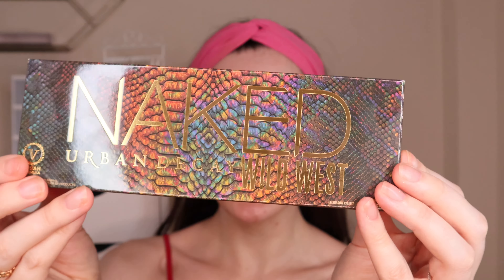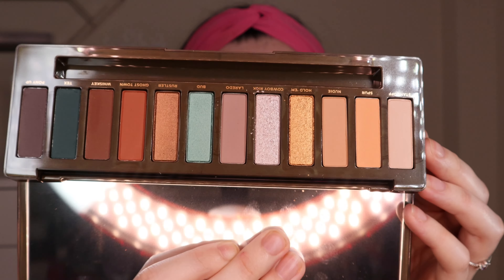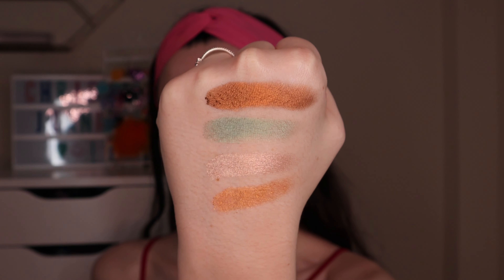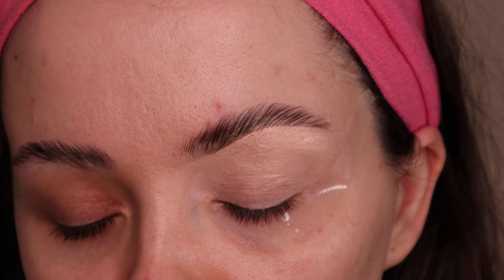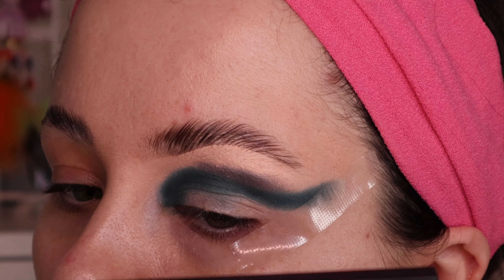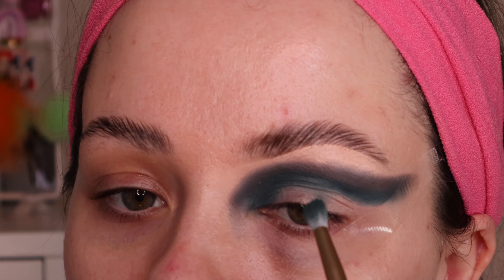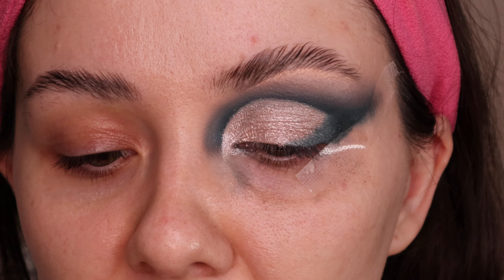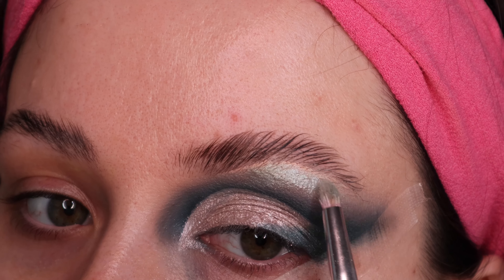TESTING NEW URBAN DECAY NAKED WILD WEST PALETTE 🤠🌵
(aff)

fourth ray

Ig and TikTok: @beautybychrisssy